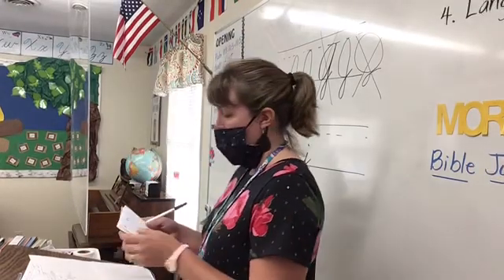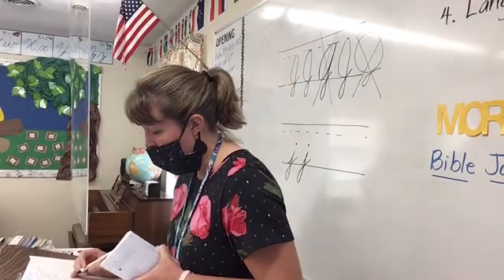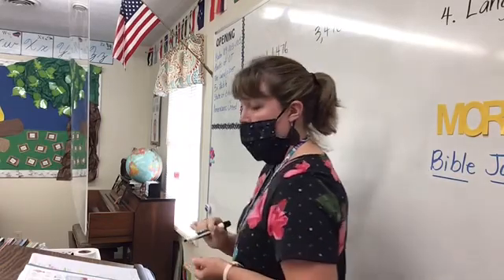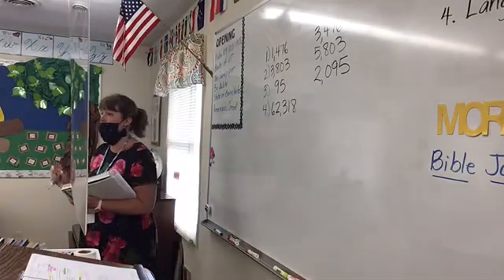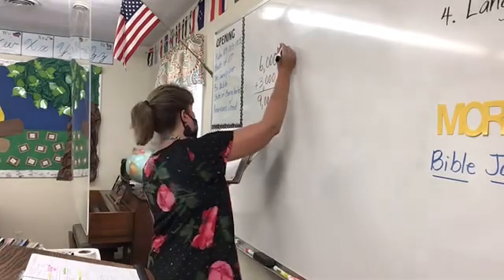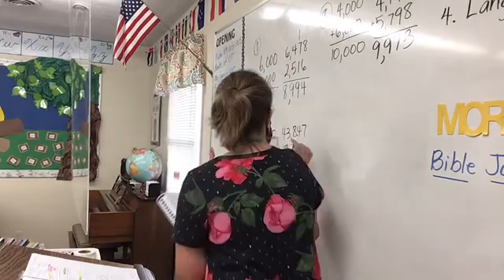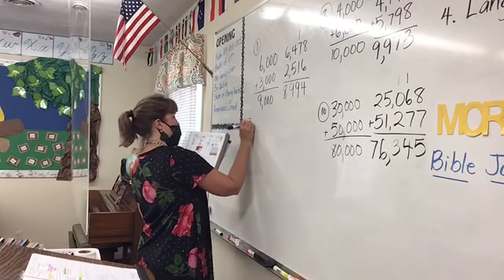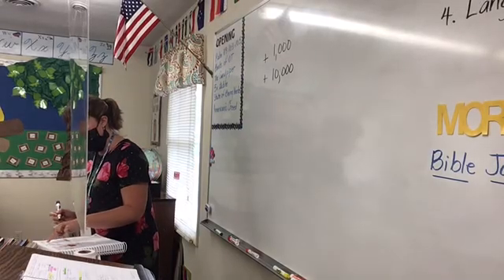9/10/20 Math - adding 4&5 digits